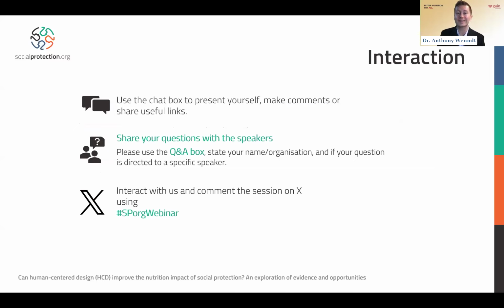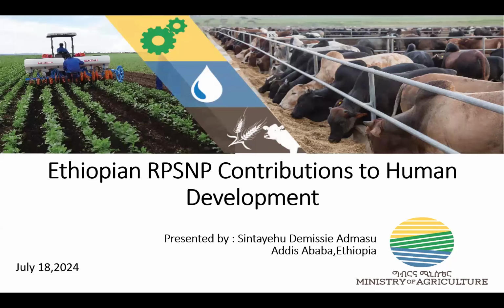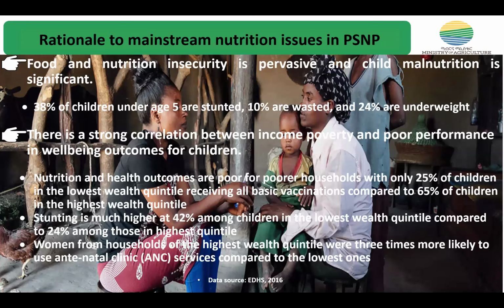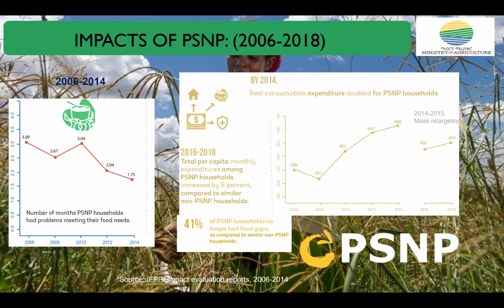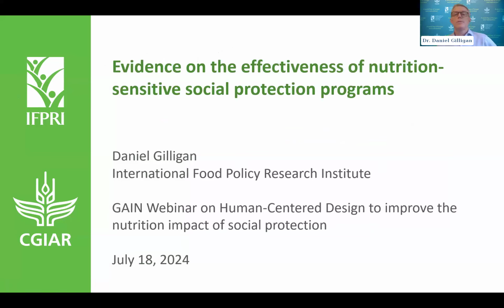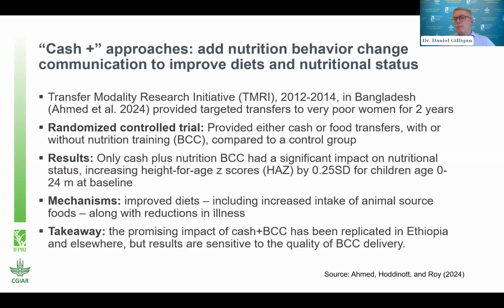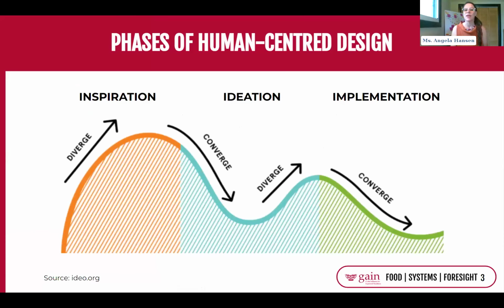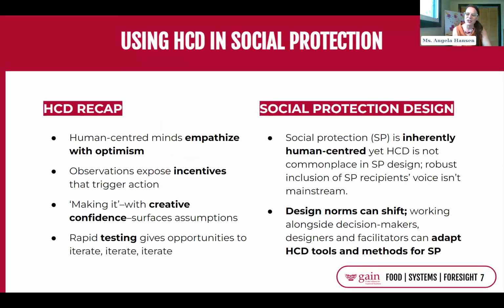Can human-centered design (HCD) improve the nutrition impact of social protection?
Can human-centered design (HCD) improve the nutrition impact of social protection? An exploration of evidence and opportunities

This webinar explored evidence and opportunities for applying human-centered design (HCD) in nutrition-sensitive social protection programmes, emphasizing the importance of design processes in determining a programme’s potential nutrition impact. This central issue was examined from four distinct and complementary viewpoints: government social protection administrators, academic impact evaluators, HCD practitioners, and community-level social protection beneficiaries/frontline delivery actors. Following brief overview presentations highlighting the key considerations for each of these viewpoints, a distinguished panel of experts engaged in a moderated discussion to identify the most tractable opportunities to apply HCD in nutrition-sensitive social protection design. A brief Question & Answer session with the panel followed.

The webinar had the following major objectives:
    To highlight the potential relevance of HCD approaches for improving the nutrition impact of social protection programmes
    To explore diverse actors’ perspectives on the potential utility of HCD for achieving programmes’ nutrition aims
    To identify quick wins/potential entry points for meaningfully applying HCD as a part of social protection design processes
    To provide practical insights on HCD approaches and applications that may facilitate awareness and uptake of HCD by social protection system actors

Speakers
Dr. Daniel Gilligan, Director, Poverty, Gender, & Inclusion, IFPRI
Ms. Sintayehu Demissie Admasu, Head, Food Security Coordination Office, Ministry of Agriculture, Government of Ethiopia
Ms. Angela Hansen, Founder, Food Systems Foresight
Ms. Rachel Chioma Okpara, Cook, Nigeria
Moderator: Dr. Anthony Wenndt, Social Protection Lead, Global Alliance for Improved Nutrition (GAIN)